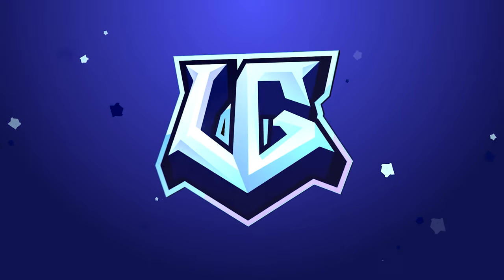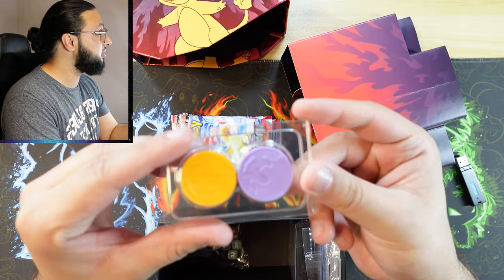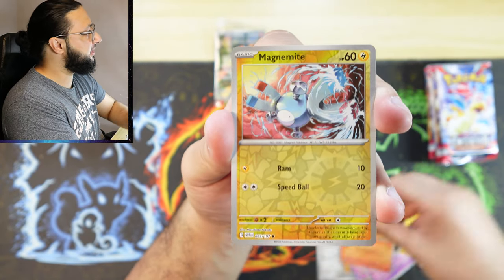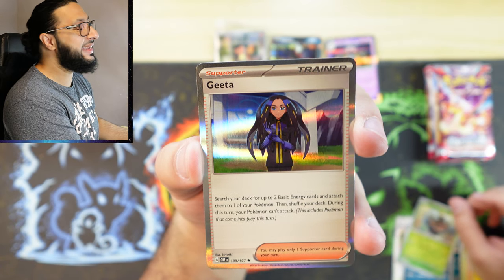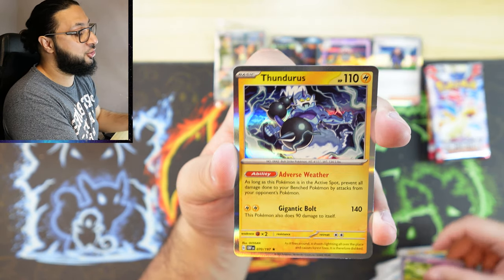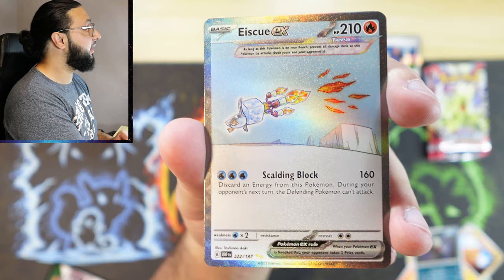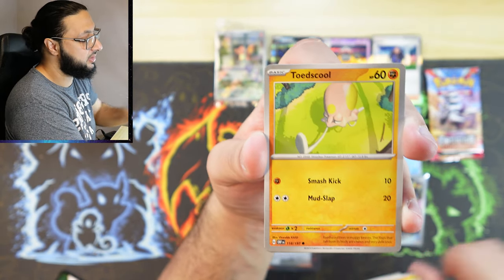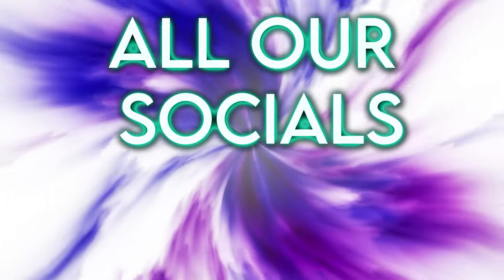Obsidian Flames ETB!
[VOCALS ONLY, NO INSTRUMENTS USED]

As-Salaam Wa 'Alaykum!
(May peace be with you!)

for a variety of TCG products!

Obsidian Flames is finally here! Let's crack open an ETB and see what we get!

Hope you all enjoy the content!

by Smooth McGroove.